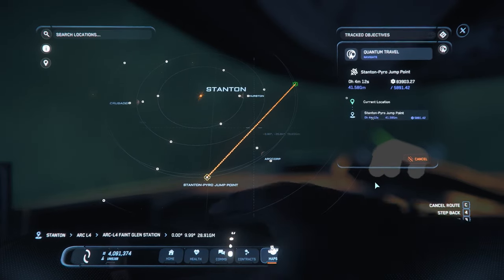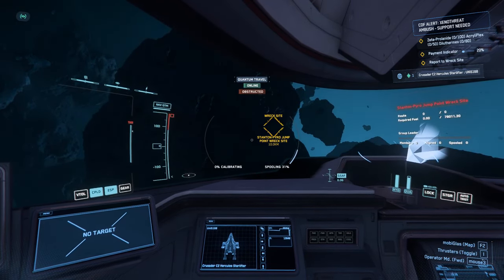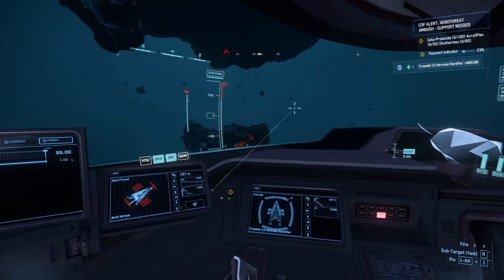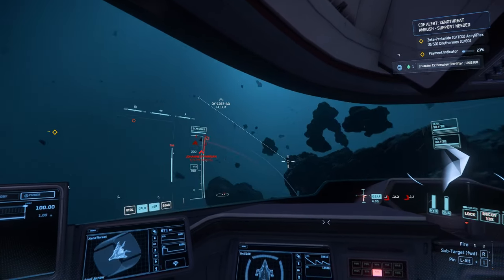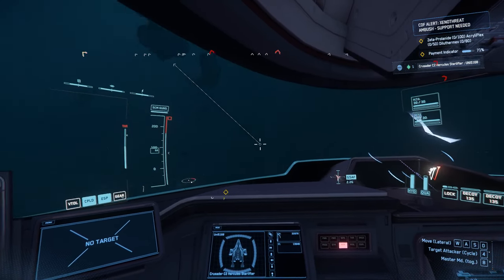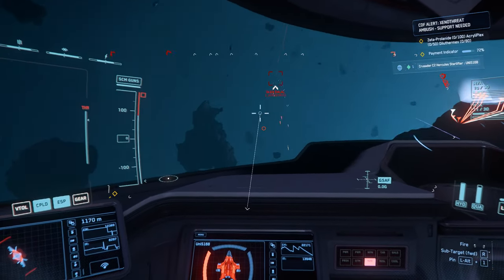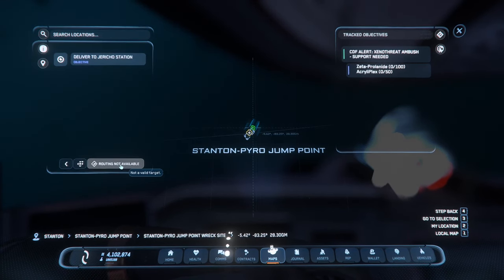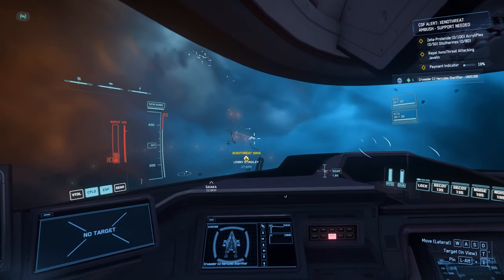Star Citizen - Episode 152 - 3.23.1a Xenothreat Ambush - Support Needed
Hi All,

Yes Ladies and Gentlemen, For your viewing please, I am flying in blink o Xenothreat, I have never done this before, and I have No Idea what to expect..

Ready for an adventure, seeing a few ship along the way, and Star Citizen ready to kill me at every turn, Strap in kids , it is only gong to get bumpy from here!

Patch 3.23.1a